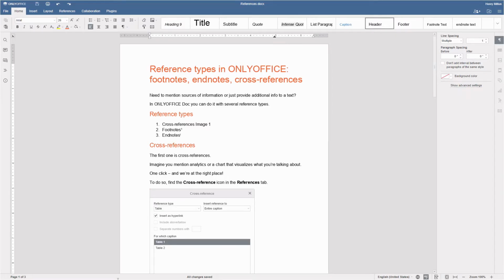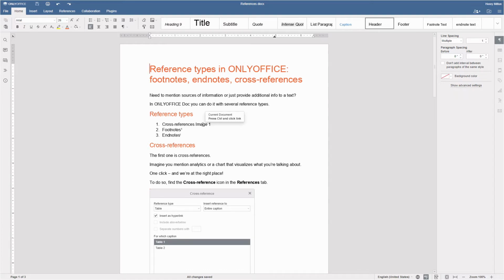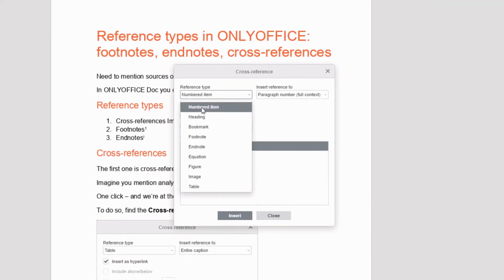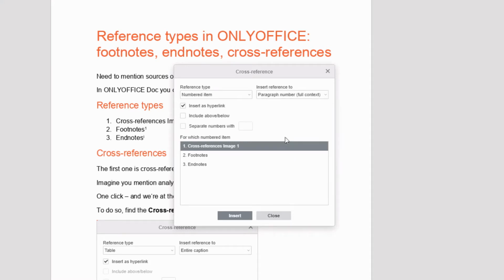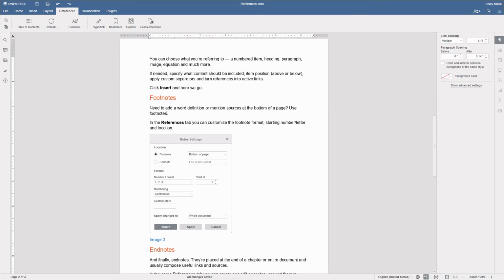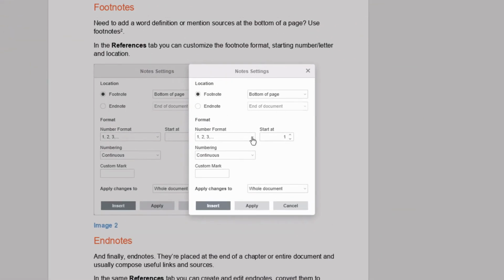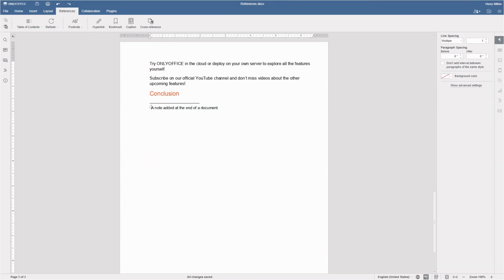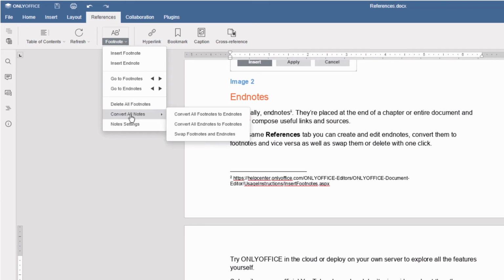Reference types in ONLYOFFICE Docs: footnotes, endnotes, cross references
Learn how to use different reference types in ONLYOFFICE document editor: сreate, transform and swap footnotes and endnotes to add annotations to papers and their parts, use cross-references to refer to any content from the document in the text.